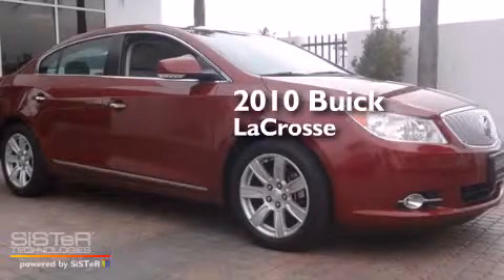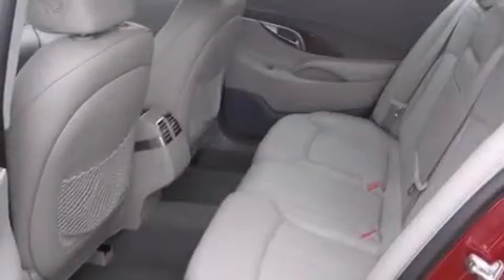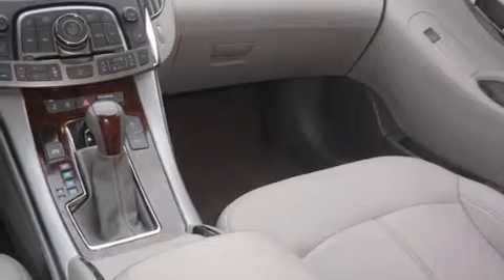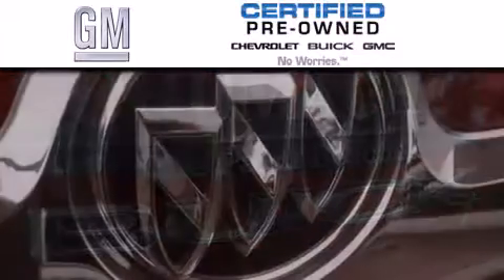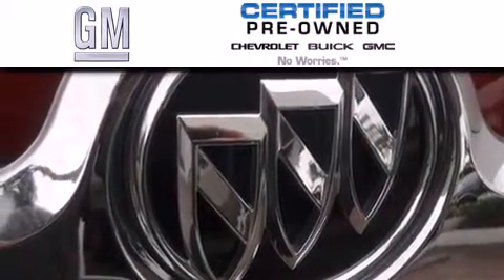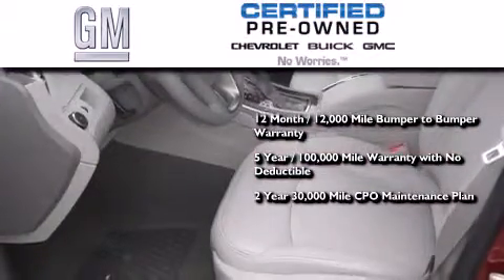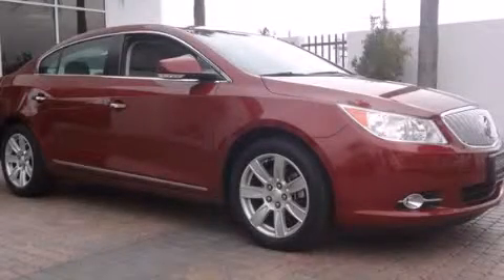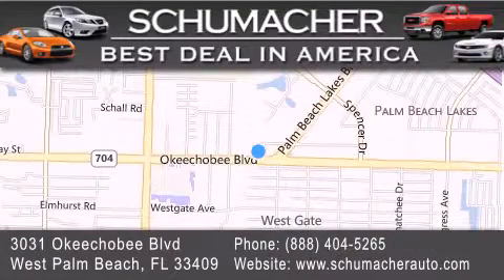Pre-Owned 2010 Buick LaCrosse Boca Raton FL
We have been honored to serve the West Palm Beach FL area , we promise that your experience at our dealership will exceed your expectations ! Year : 2010 Make : Buick Model : LaCrosse Engine : 3.0L V6 Trans . : Automatic 6-Speed Exterior : Red Jewel Tintcoat Miles : 14,096 Interior : Dark Titanium/Light Titanium Stock : B014139A Schumacher Auto Group 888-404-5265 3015 Exchange Court West Palm Beach , FL 33409